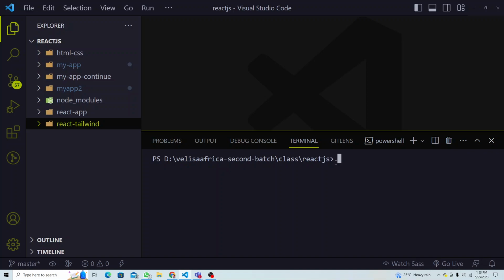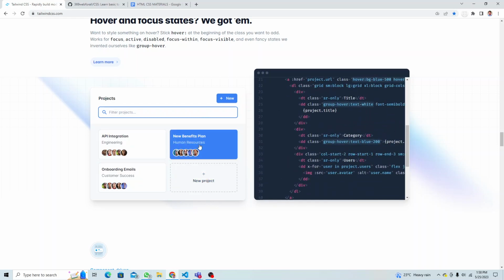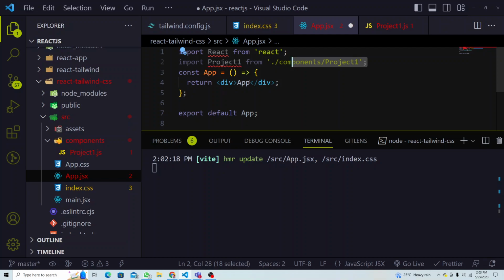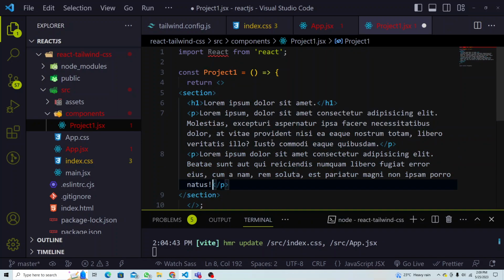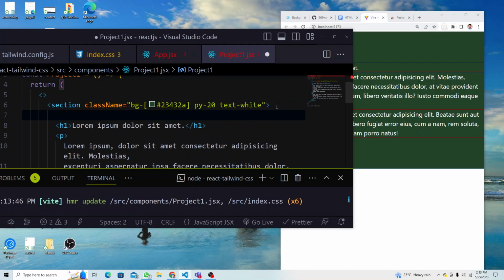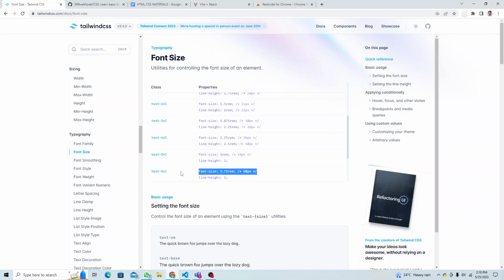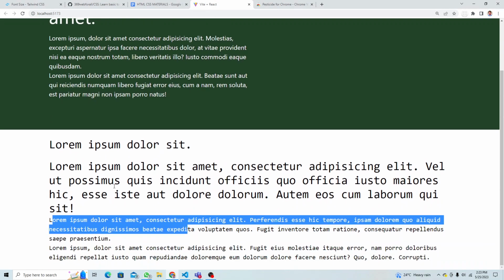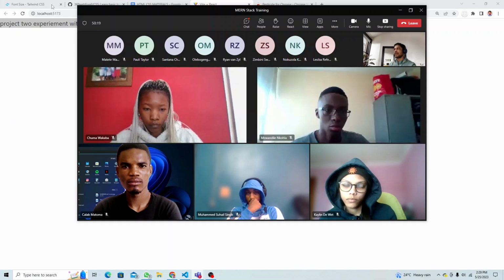Reactjs tailwind update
Reactjs tailwind css